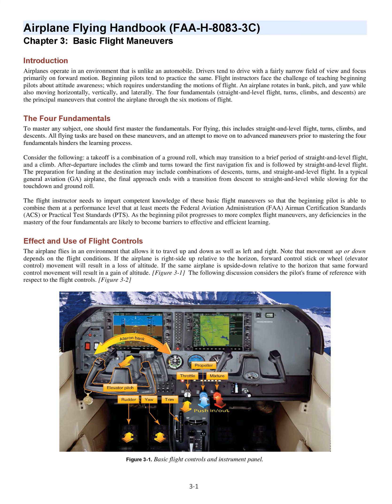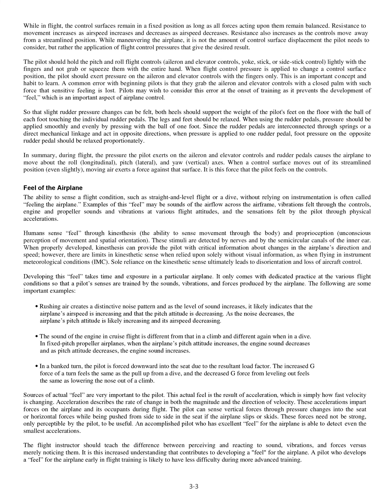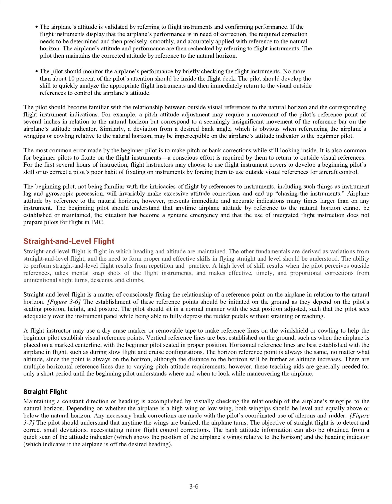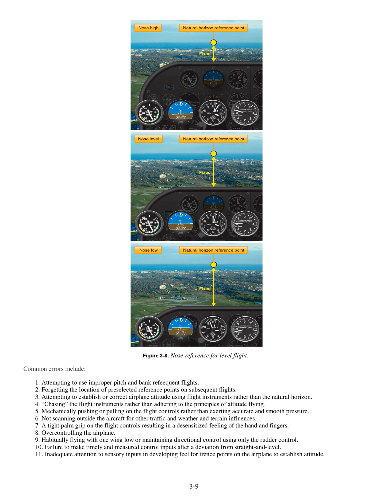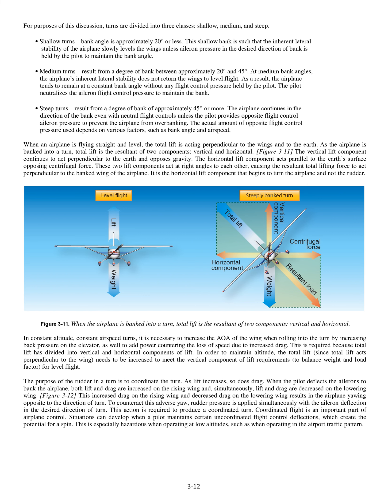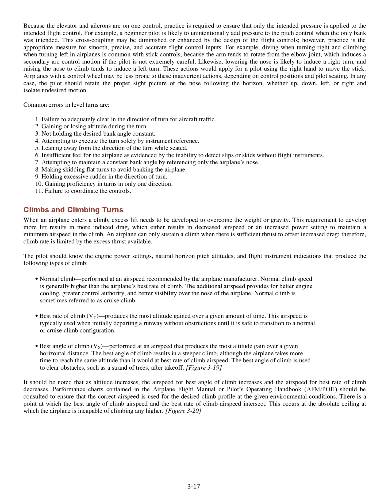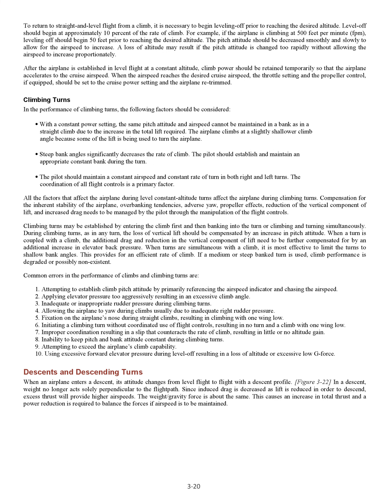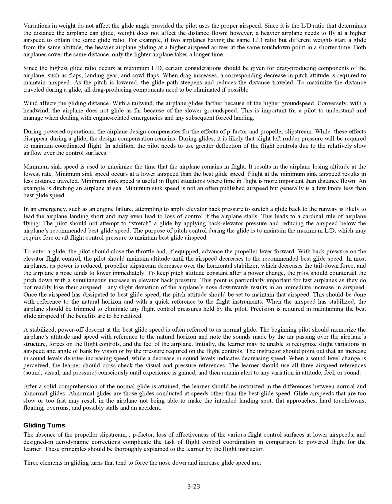Chapter 3: Basic Flight Maneuvers Airplane Flying Handbook (FAA-H-8083-3C) Audiobook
Chapter 3: Basic Flight Maneuvers
Airplane Flying Handbook (FAA-H-8083-3C) Audiobook New 2021
Search for the physical book on Amazon.com

00:00:00 Introduction
00:00:37 The Four Fundamentals
00:01:51 Effect and Use of Flight Controls
00:05:48 Feel of the Airplane
00:08:40 Attitude Flying
00:10:59 Integrated Flight Instruction
00:14:38 Straight-and-Level Flight
00:16:21 Straight Flight
00:19:09 Level Flight
00:21:07 Common Errors
00:22:49 Trim Control
00:24:54 Level Turns
00:30:17 Turn Radius
00:38:25 Climbs and Climbing Turns
00:40:28 Establishing a Climb
00:45:14 Climbing Turns
00:47:50 Descents and Descending Turns
00:49:44 Glides
00:56:35 Gliding Turns
01:01:15 Chapter Summary

Chapter Summary.
The four fundamental maneuvers of straight-and-level flight, turns, climbs, and descents are the foundation of basic airmanship.
Effort and continued practice are required to master the fundamentals.
It is important that a pilot consider the six motions of flight: bank, pitch, yaw and horizontal, vertical, and lateral displacement.
In order for an airplane to fly from one location to another, it pitches, banks, and yaws while it moves over and above, in relationship to the ground, to reach its destination.
The airplane should be treated as an aerodynamic vehicle that is subject to rigid aerodynamic laws.
A pilot needs to understand and apply the principles of flight in order to control an airplane with the greatest margin of mastery and safety.